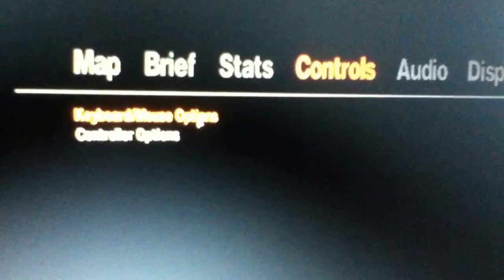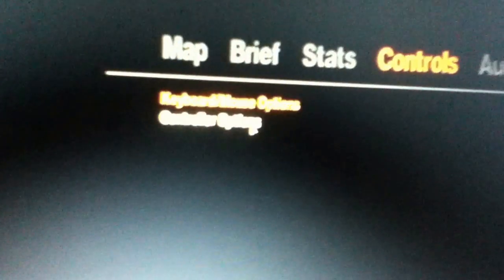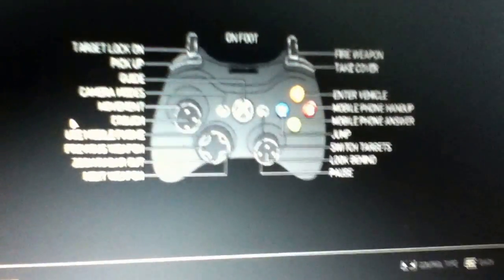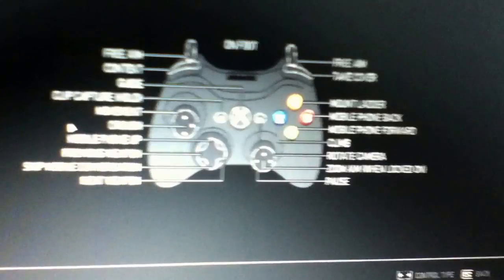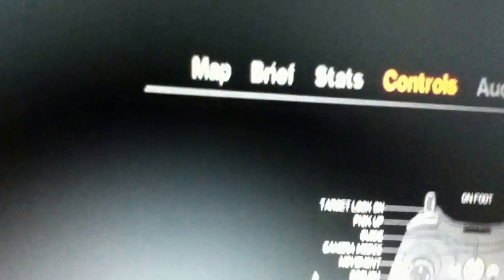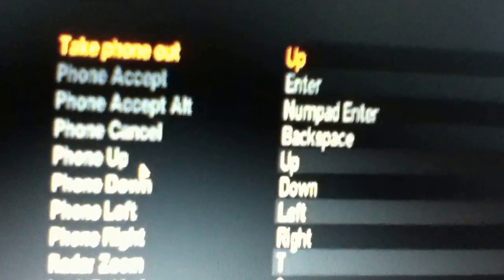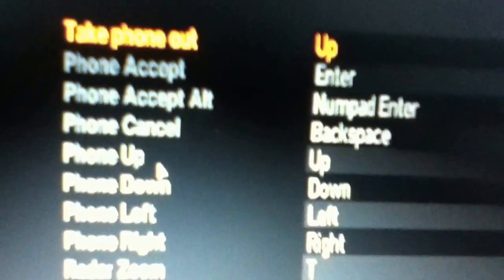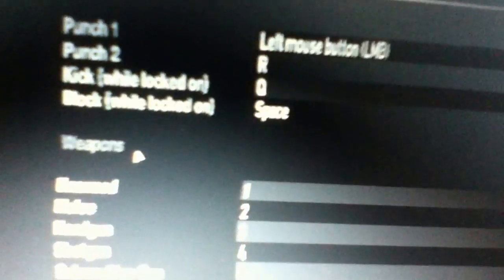How To Find PC Controls In GTA 4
This video will say you how to find controls for pc in gta 4 bcoz the game makers of gta 4 directly converted the xbox version into pc